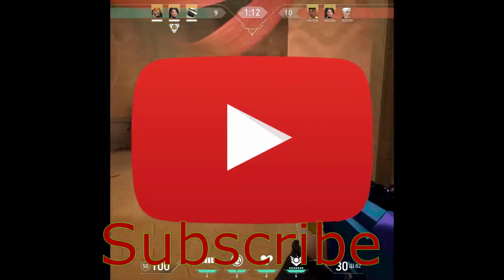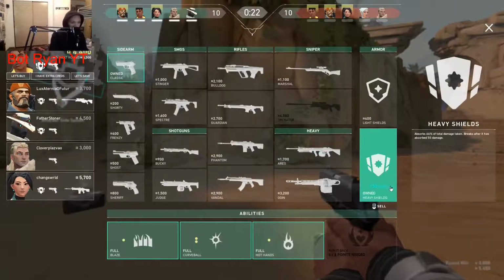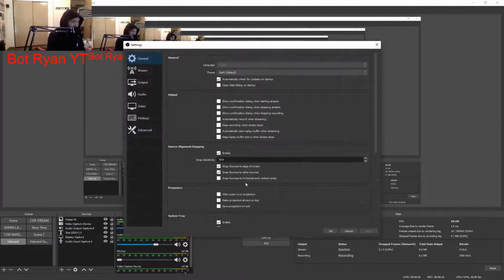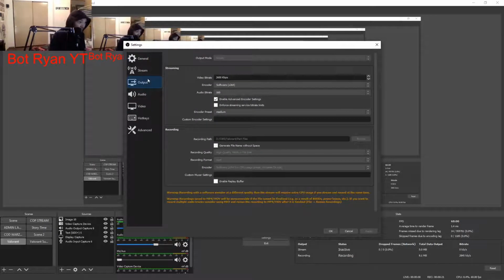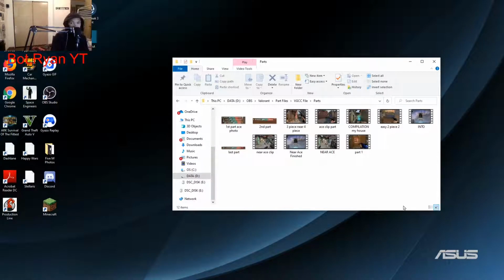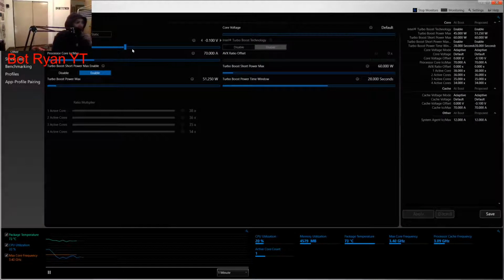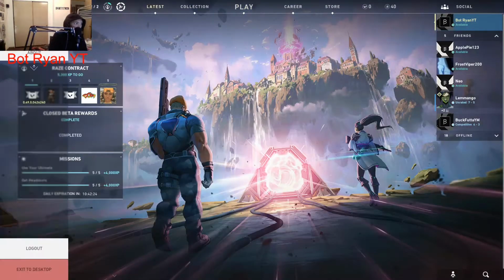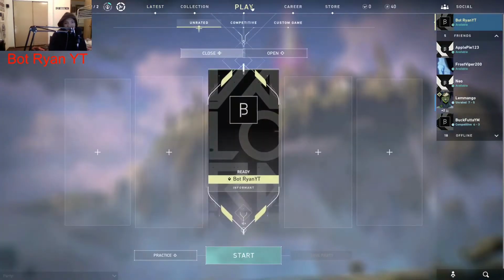How To ALWAYS Have Consistent Frames in Valorant -Valorant Guide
**All Pictures Taken By Riot Games**
Hey Everybody And welcome to a new video Today i SHOW YOU! How to Get Consistent Frames In Valorant!
*And click that notifications tab to get alerted When i post More Awsome Videos!*

Discord for youtube click this! join it and say hi!
^ Where you can Speak to me And Possibly Make Videos With Me!

To download this game click this!